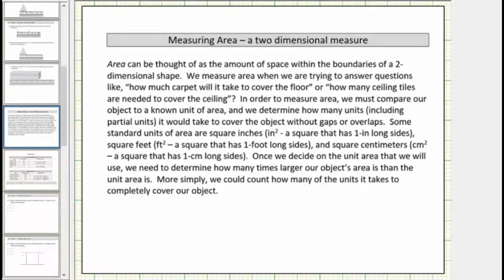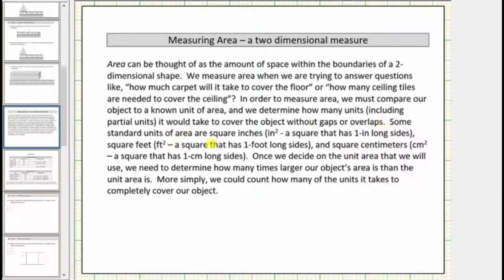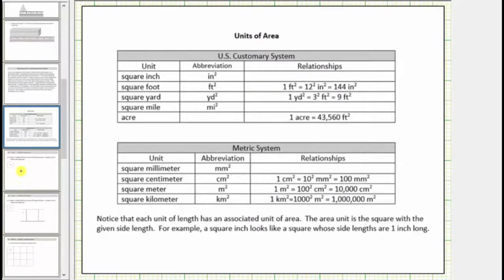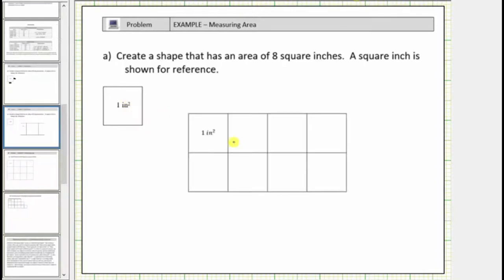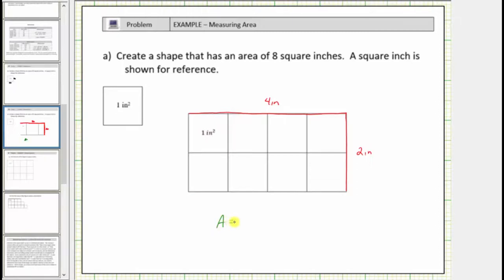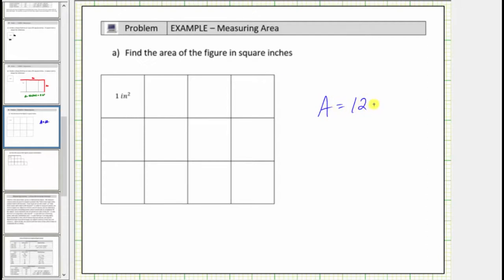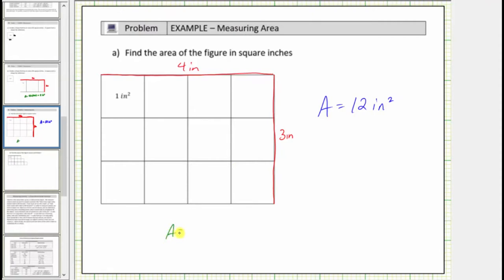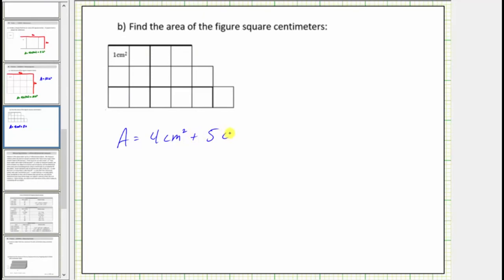Introduction to Area